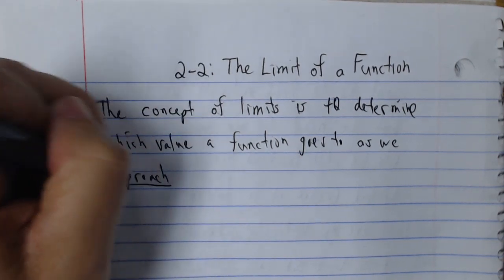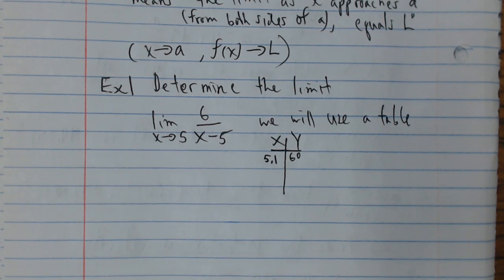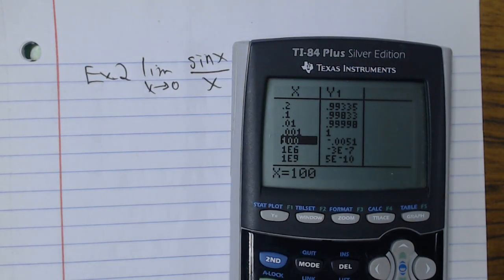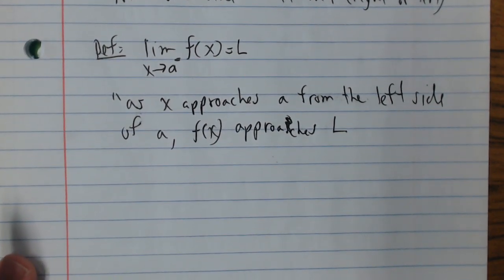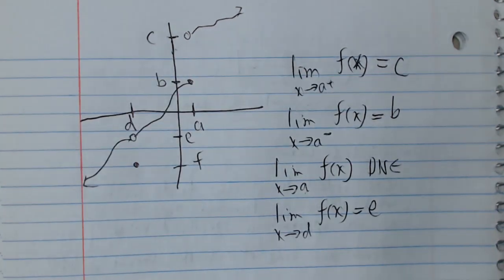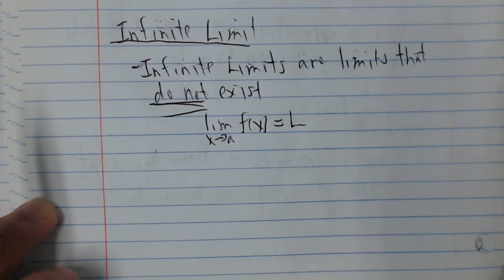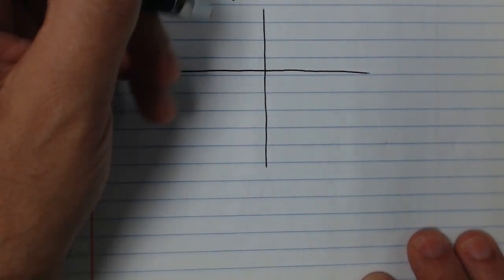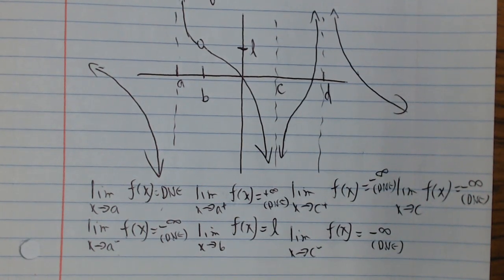Calculus Section 2 2